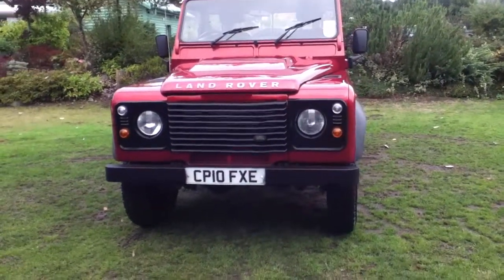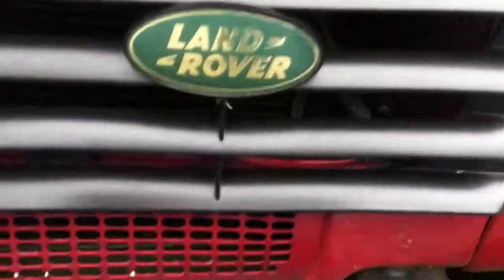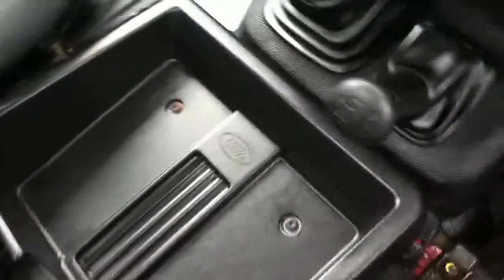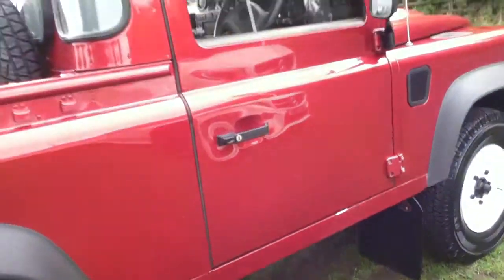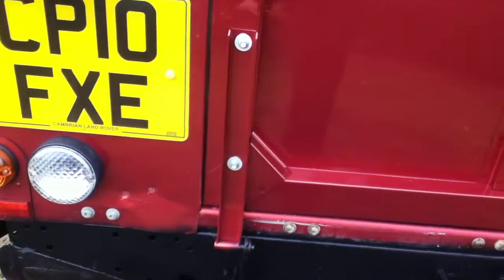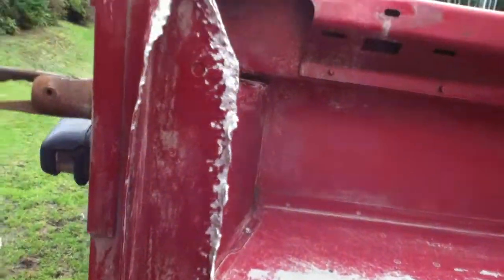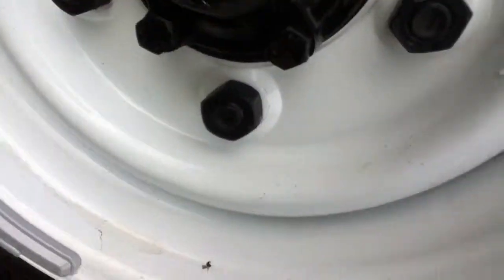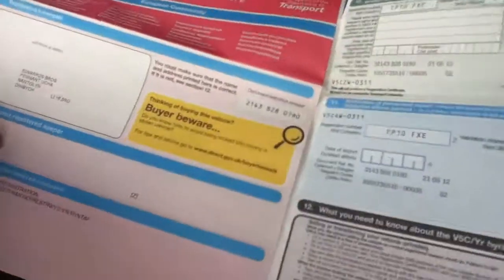www dealerpx com Land Rover Defender